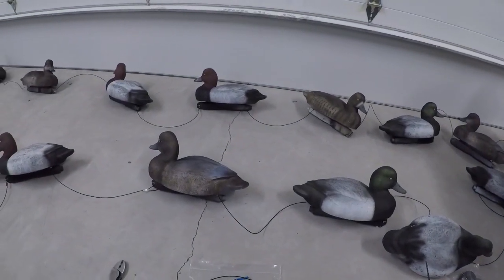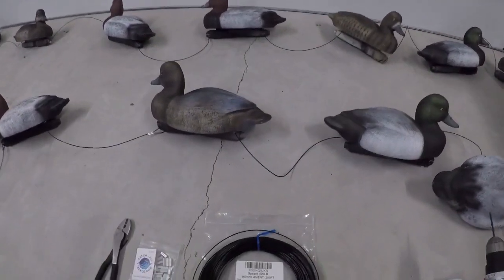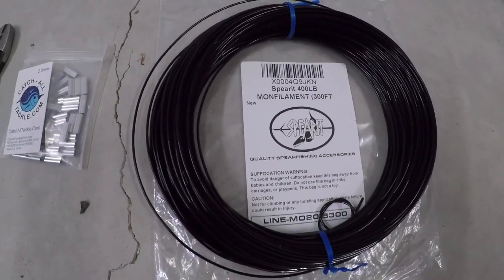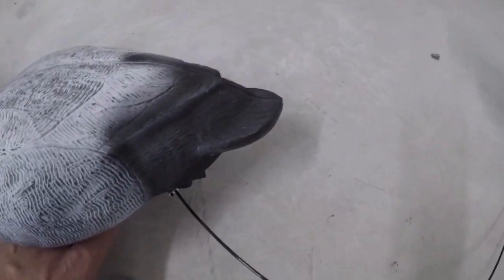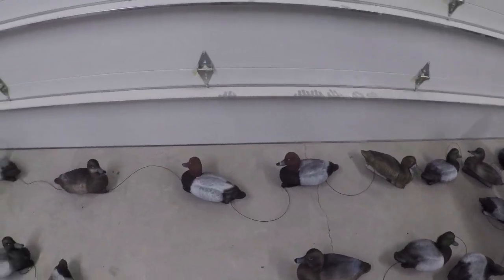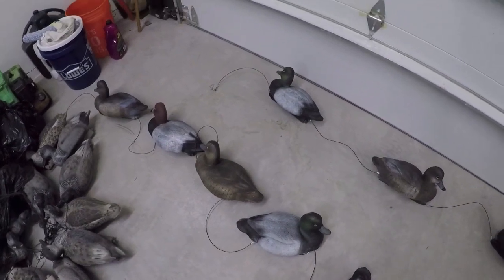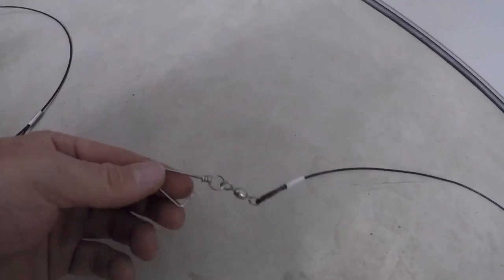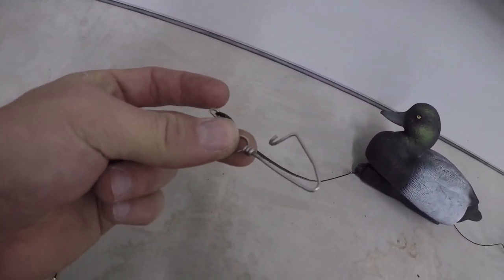HOW TO GANG RIG DIVER DECOYS TOGETHER FOR FAST DEPLOYMENT AND RETRIEVAL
This video will show you how to gang rig or chain link your diver decoys together without using drop lines.

What you'll need:
400lb MONOFILAMENT LINE:

2.3mm Crimps